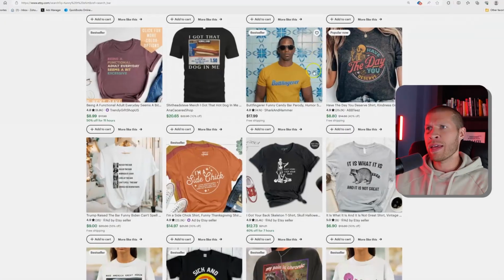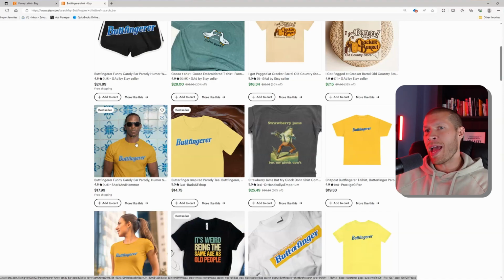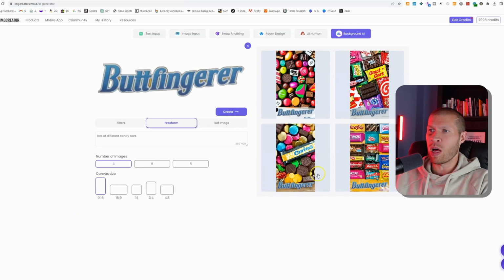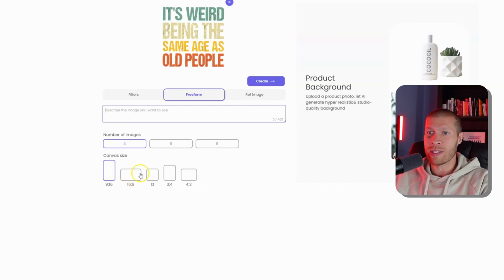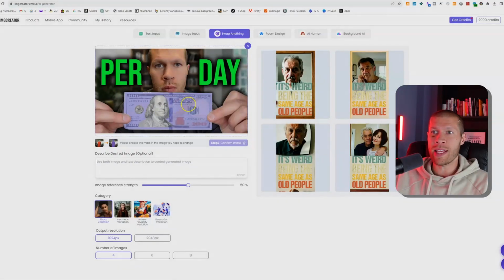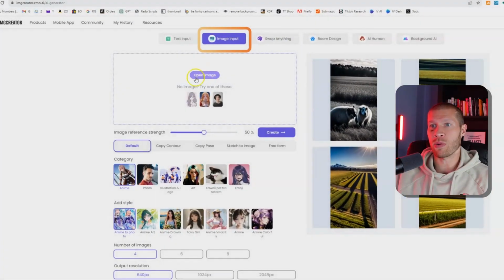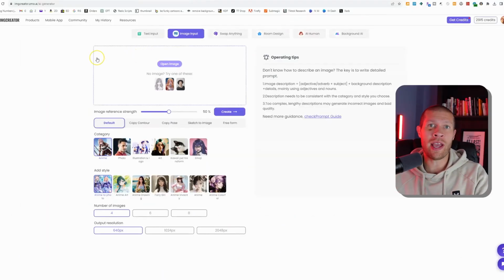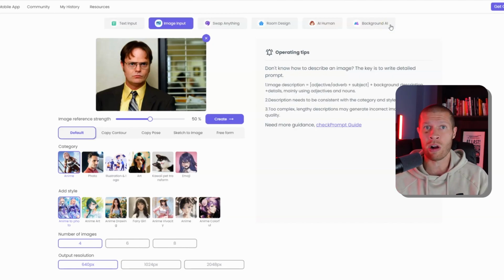CRUSH Etsy Print on Demand with this Brand New AI Tool